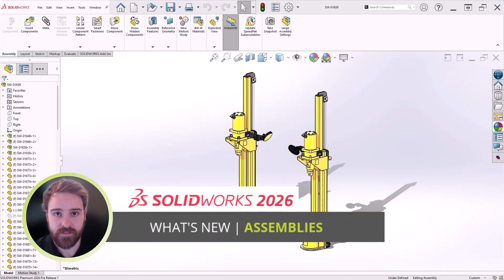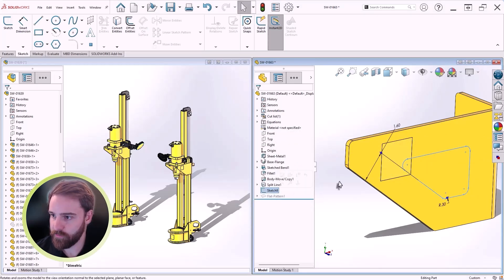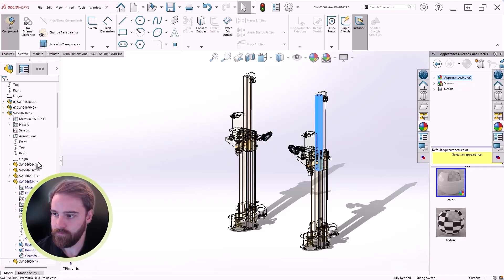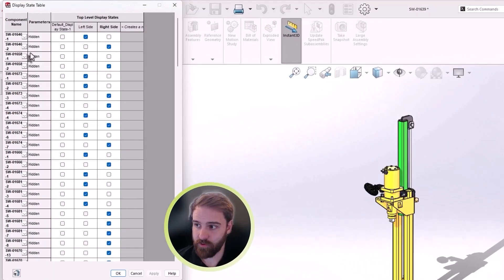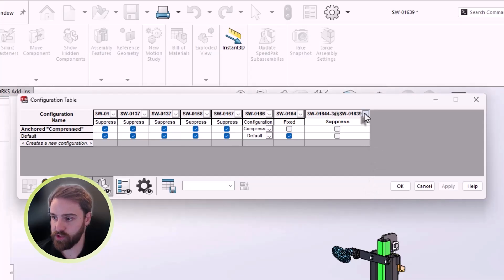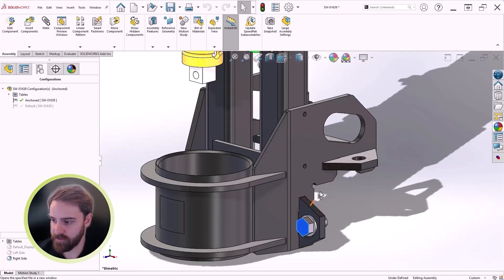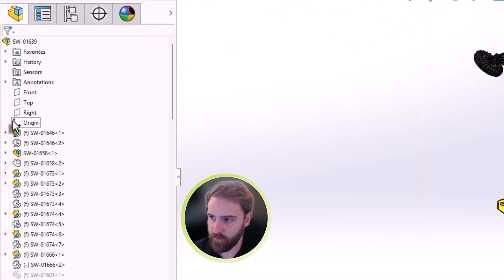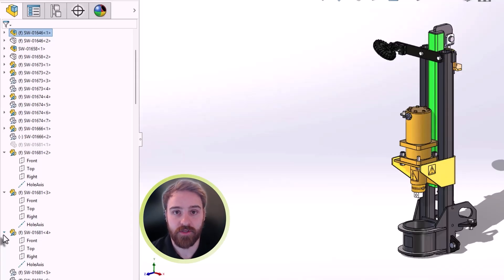SOLIDWORKS 2026 Assembly Updates: AI Fasteners, Display States & Performance Boosts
Discover how SOLIDWORKS 2026 is making assembly workflows smarter, faster, and more efficient! In this video, we explore the latest enhancements to assemblies, including:

• Cosmetic changes without unnecessary saves – know when top-level assemblies don’t need saving.

• Streamlined display and configuration tables – manage complex assemblies with ease.

• AI-assisted fastener mating – automatically recognize and mate fasteners, even without references.

• Improved performance for lightweight components – expand and explore assemblies faster than ever.

Whether you’re an engineer, designer, or CAD junkie, these updates will help you save time and work more efficiently in SOLIDWORKS 2026.

💬 Join the conversation: What assembly feature are you most excited to try in SOLIDWORKS 2026?

Key Enhancements:
00:10 Save Indicator
01:34 Display & Configuration Tables
02:45 AI Fastener Mating'
03:30 Disable Auto-Resolve